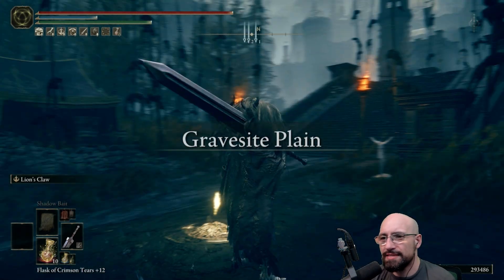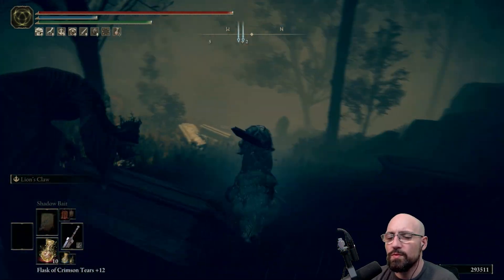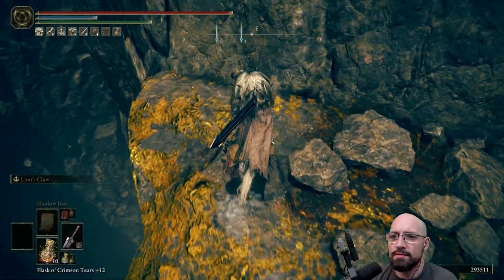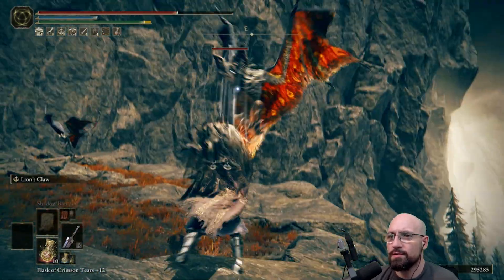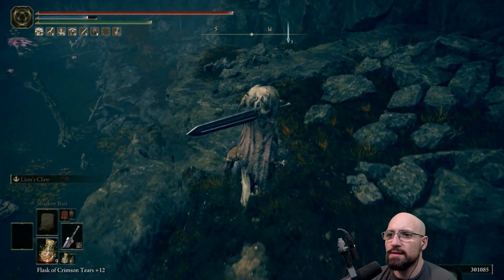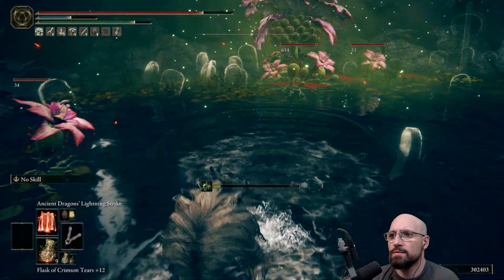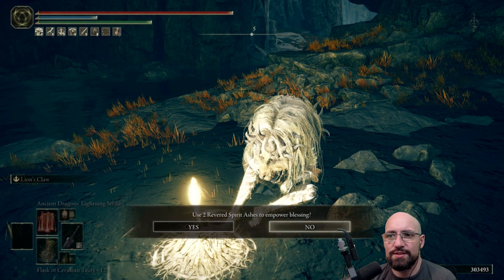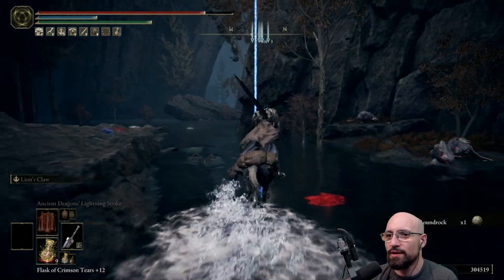#05 Lets Play - Elden Ring Shadow of the Erdtree | Abandoned Ailing Villages | First Playthrough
0:00 - Intro
0:38 - Exploring around Fog Rift Catacombs
14:31 - Lesser Ulcerated Tree Spirit
17:31 - Horned Bairn
18:31 - Exploring
26:34 - Exploring Abandoned Ailing Village
31:49 - Exploring Castle Front
36:46 - Ancient Dragon Smithing Stone
36:55 - Exploring
43:38 - Western Nameless Mausoluem
43:49 - Knight of the Solitary Gaol
47:45 - Armor of Solitude Location
47:50 - Great Sword of Solitude location
48:43 - Armor Swapping
50:03 - Castle Enis Checkpoint
1:00:53 - Outtro